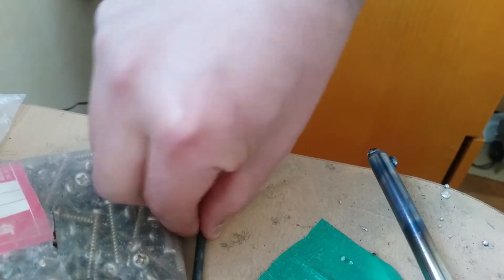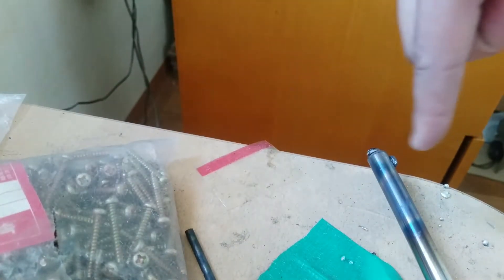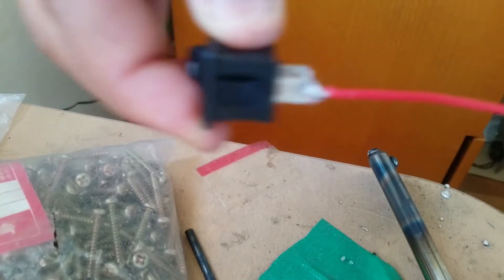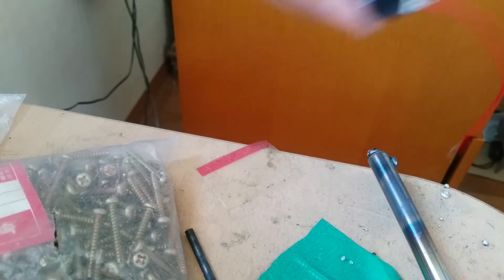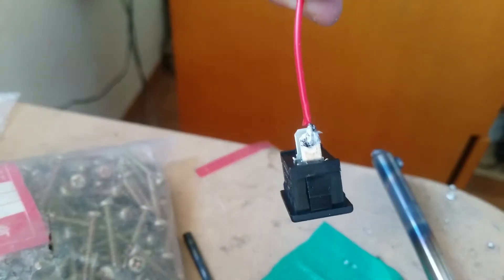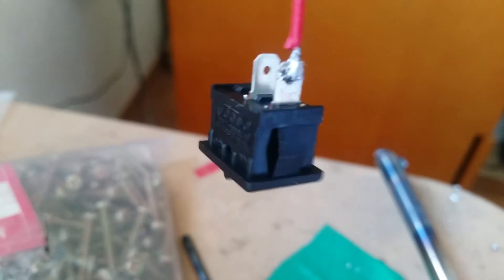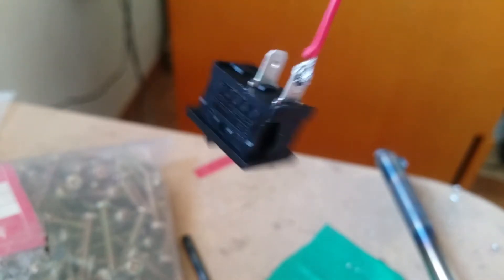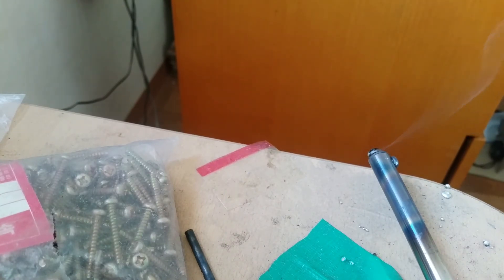Make Auto solder machines diy